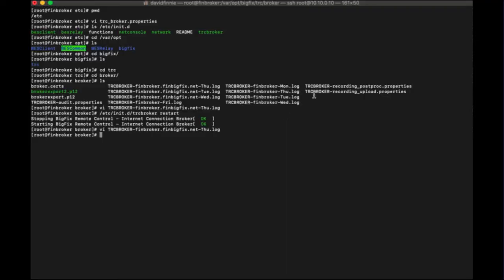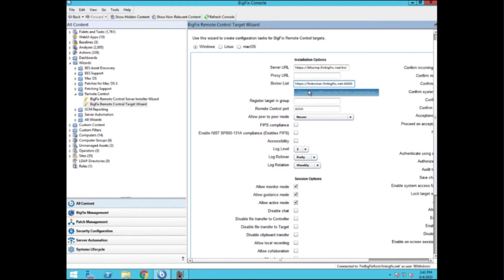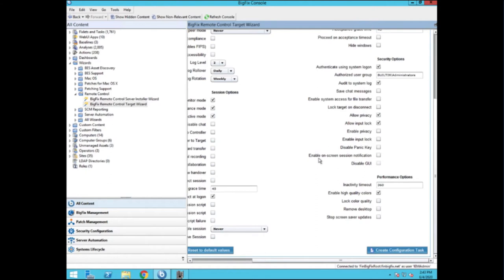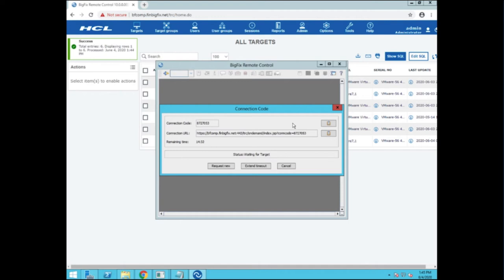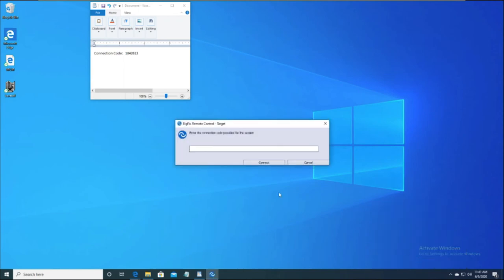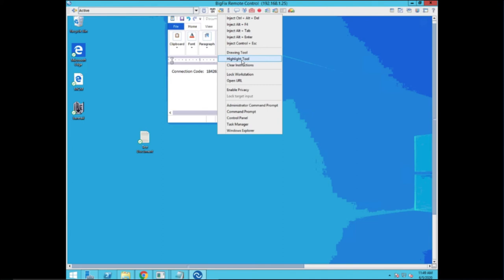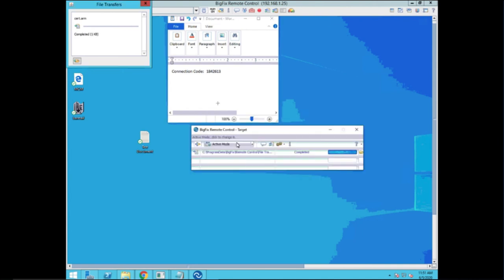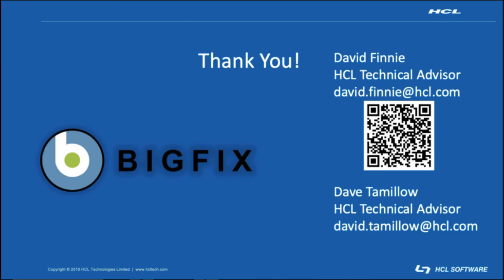BigFix - Remote Control - Broker - 3 of 3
The third of three videos walking you through setting up the BigFix remote control broker, which allows you to create remote control sessions with your users when they are not connected to your network either directly or through VPN.